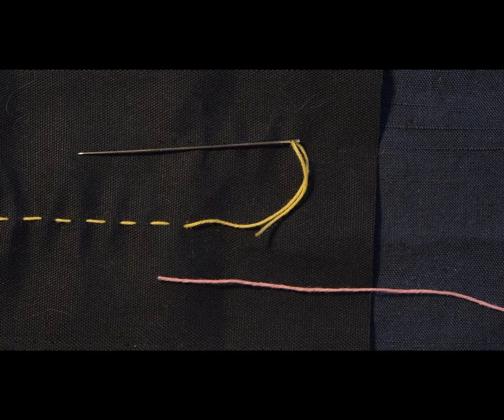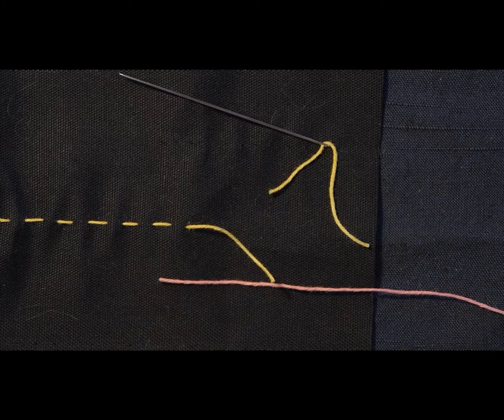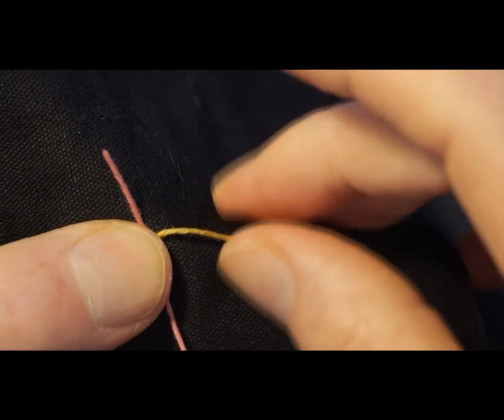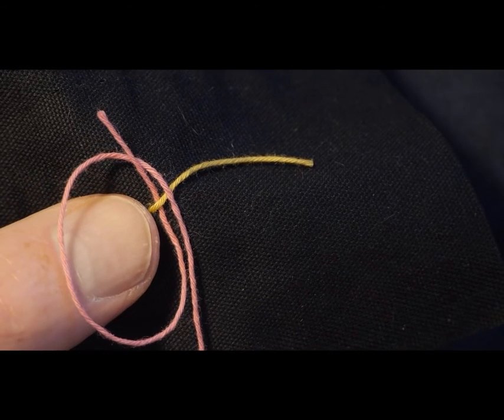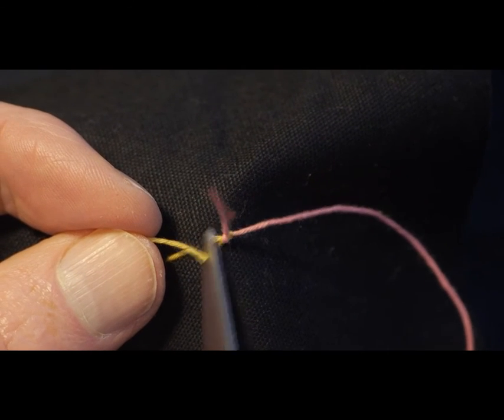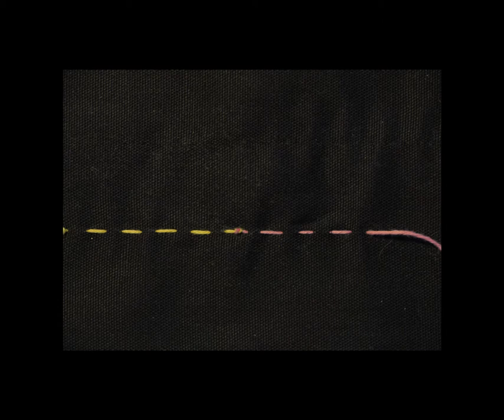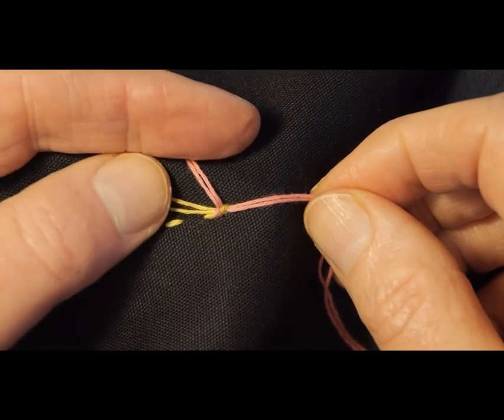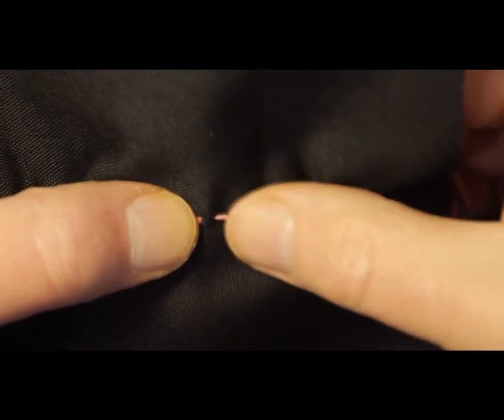Sashiko Tip - Joining knot - Hatamusubi.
A traditional knot that is used to join threads for sashiko and boro. It makes a small neat knot close to the fabric.
Demonstrated with both single and double thread.